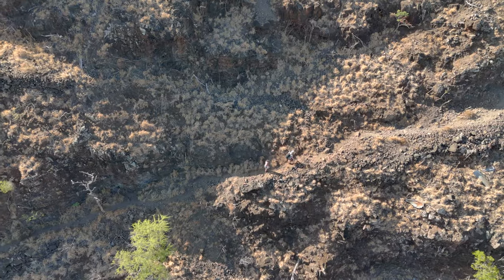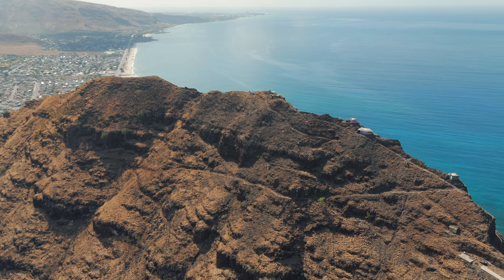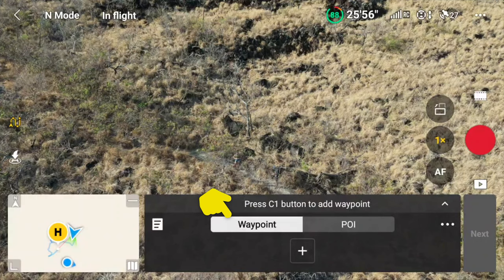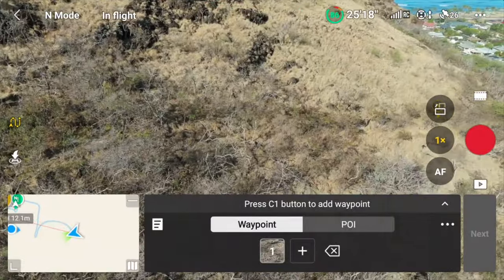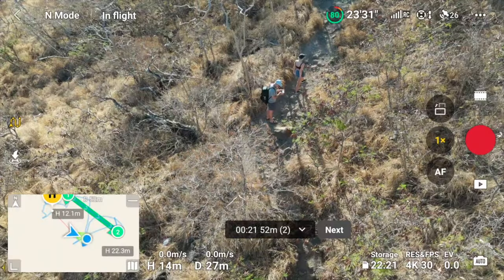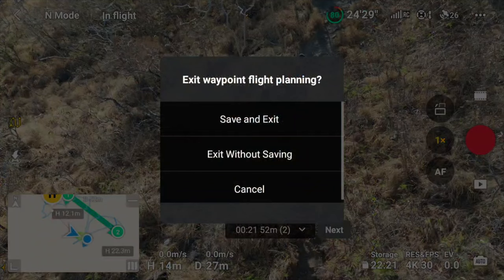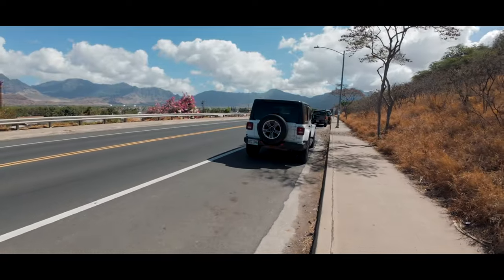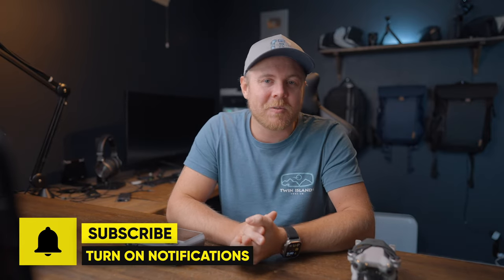DJI MINI 4 PRO - The ULTIMATE WAYPOINT Guide for Beginners - Start Here!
BEST MINI 4 ND FILTERS

My Signature LUTs which works with any camera (best LUTs for your drone)

🎵 Music i´ve used for 7 YEARS!

DJI Mini 4 PRO - What NOBODY Tells You - The PROS & CONS
DJI Mini 4 PRO - The 1 Feature That Makes a HUGE Difference - How to use Waypoints like a PRO